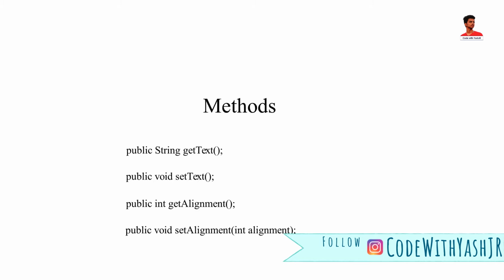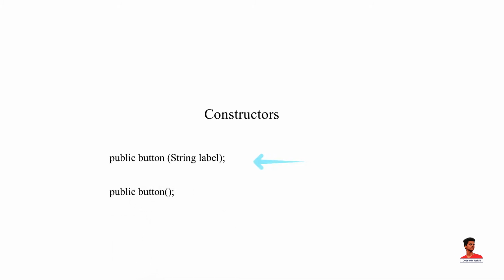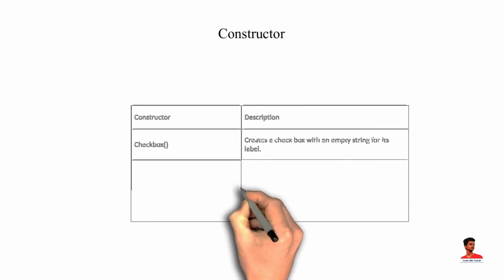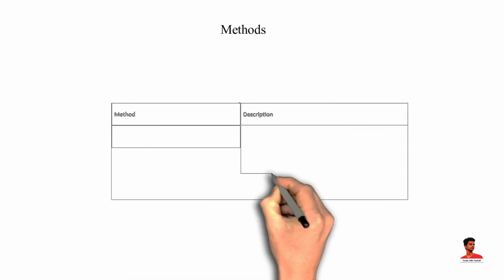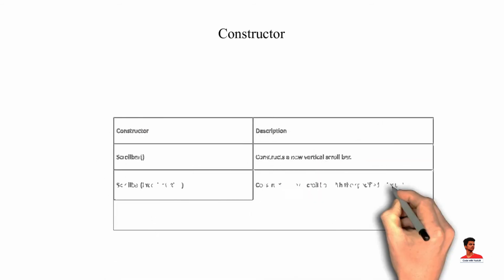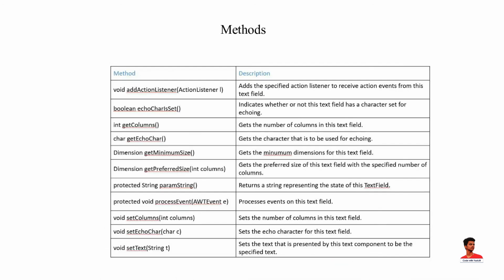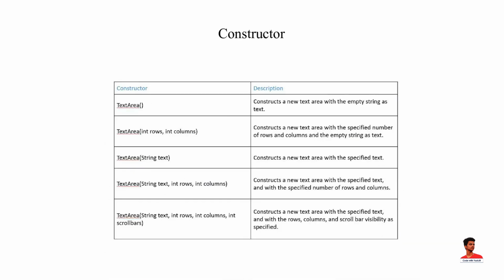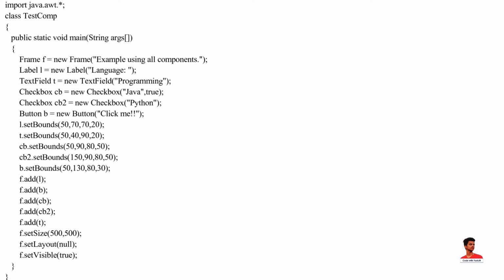AWT Controls | Java Tutorial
AWT provides many ready-made and reusable GUI components in the package java.awt. In this video, you will learn about those frequently used components.